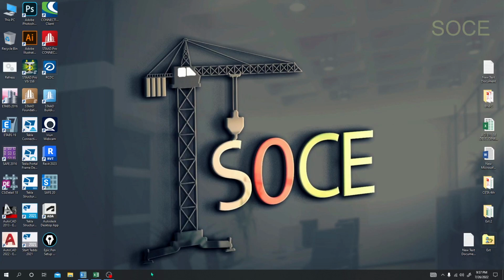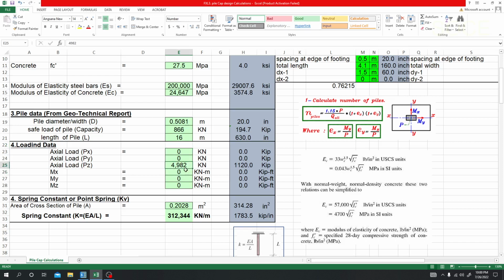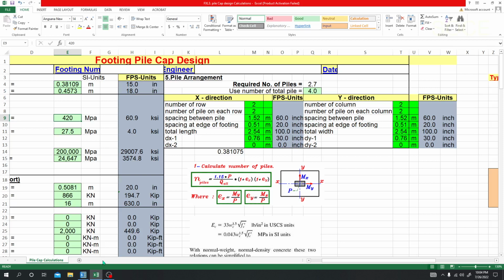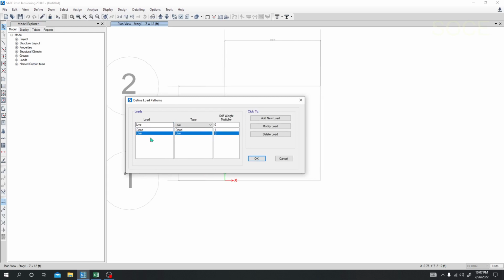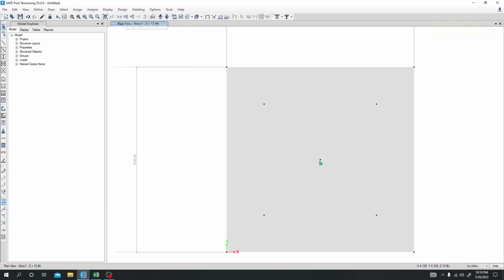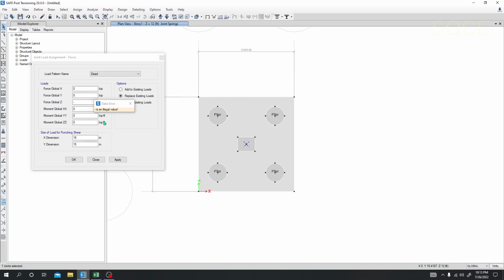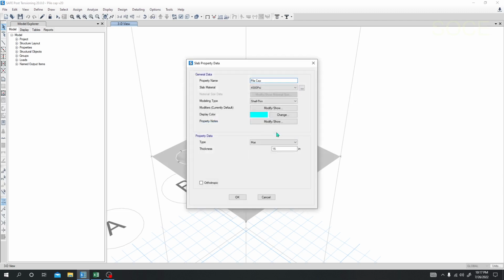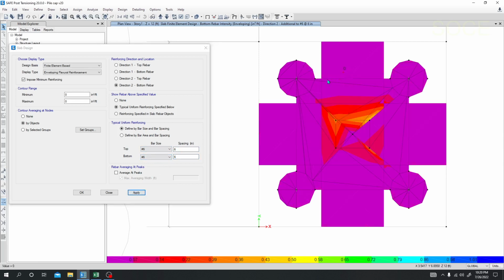6. CSI SAFE 2020 Tutorial | How to Design Pile Cap in safe v20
Learn CSI SAFE 2020 with this complete tutorial playlist. Covering slab, foundation, and structural system design, these step-by-step guides are perfect for civil engineers, students, and professionals. Master the essentials of modeling, analysis, and detailing with this comprehensive resource. Watch now to enhance your structural design skills!